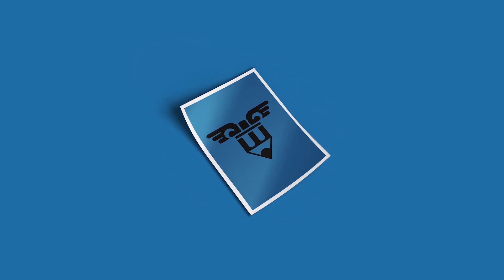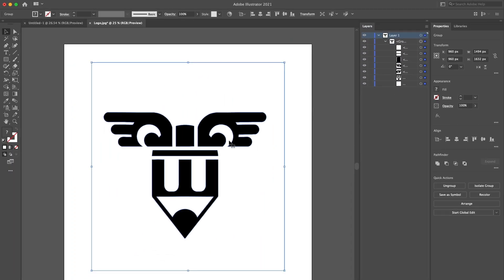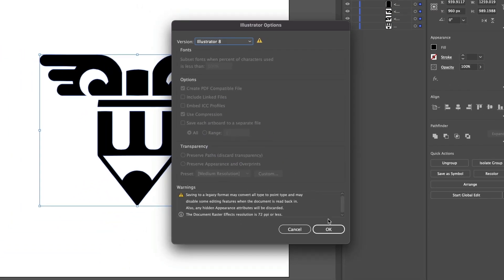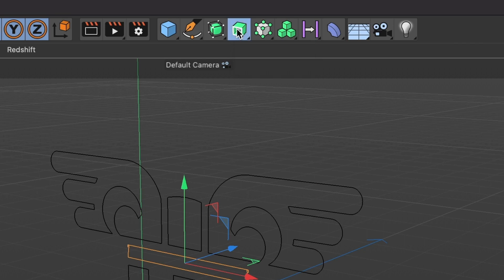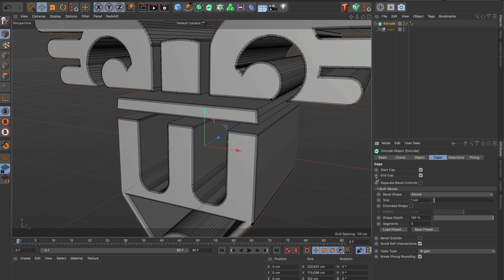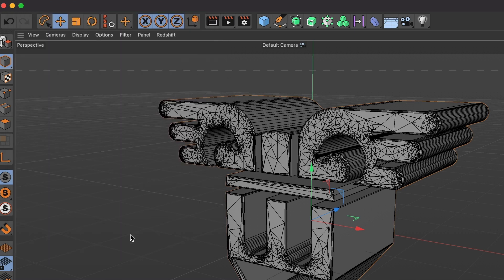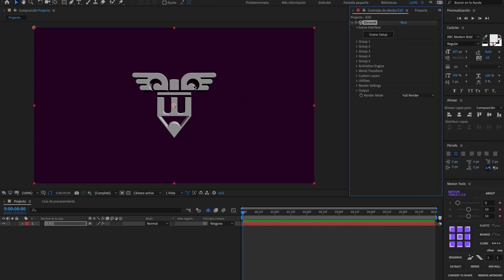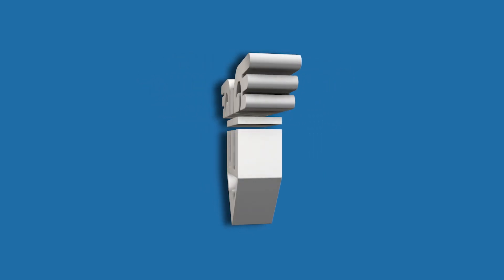The EASIEST Way to Convert Any 2D Image to 3D in Cinema 4D – Step-by-Step Tutorial!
Learn how to convert .jpeg art files into 3D models using Cinema 4D and After Effects in this tutorial.

00:00 – Intro
00:18 – Import JPEG logo to Illustrator
00:34 – Convert JPEG to vector
01:50 – Export vector logo
02:28 – Import Illustrator file
03:13 – Extrude 2D logo
03:51 – Make curve edges
04:48 – Prepare 3D logo for Element 3D
05:33 – Export 3D logo for Element 3D
06:43 – Import 3D logo to Element 3D
07:32 – Element 3D lighting settings